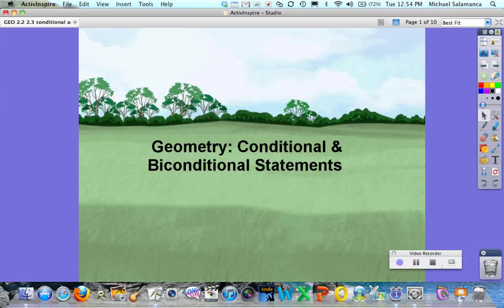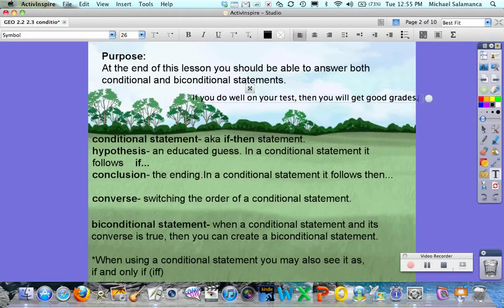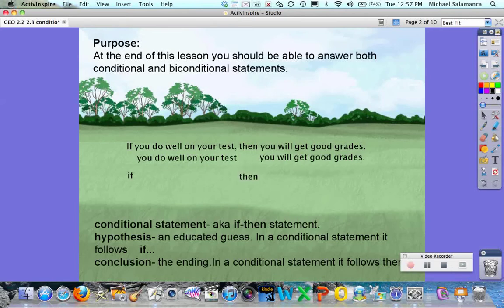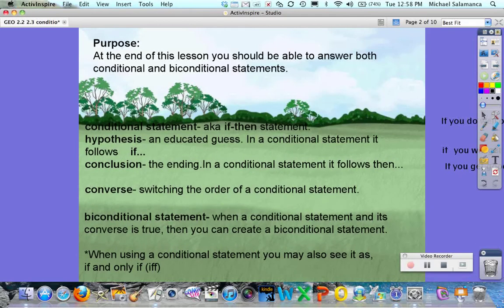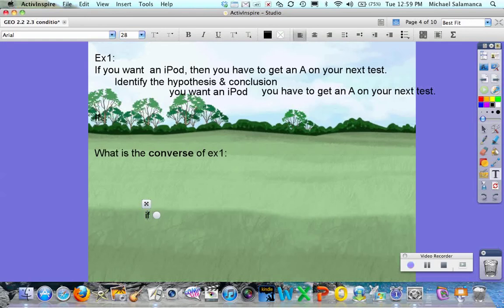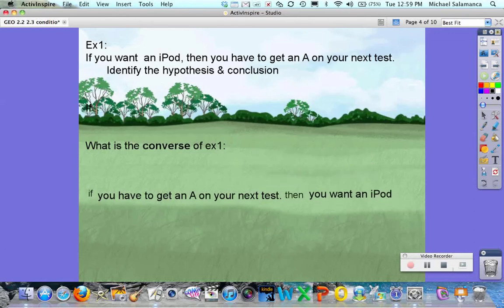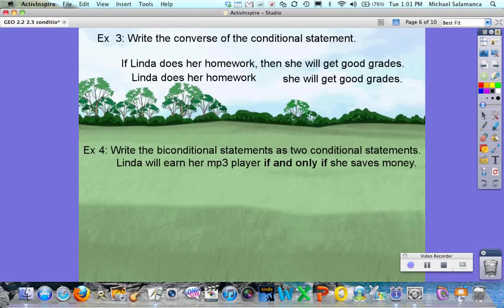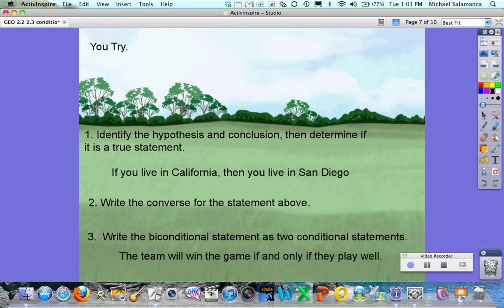Geometry: Conditional Biconditional Statements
At the end of this lesson you should be able to identify hypothesis,conclusion, and the converse of conditional/biconditional statements.

This video was created and is being used by Mr. Michael Salamanca in his flipped classroom at iMiddle.